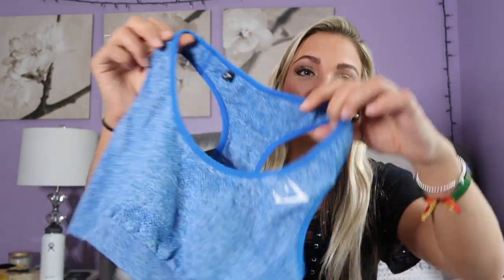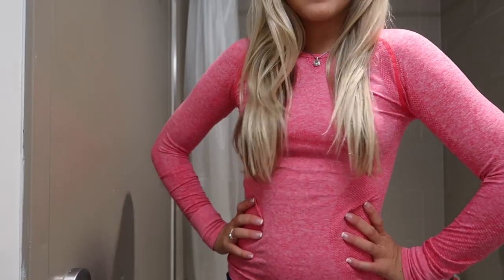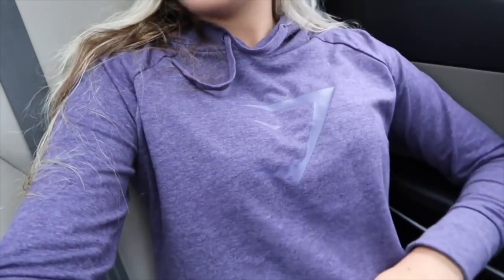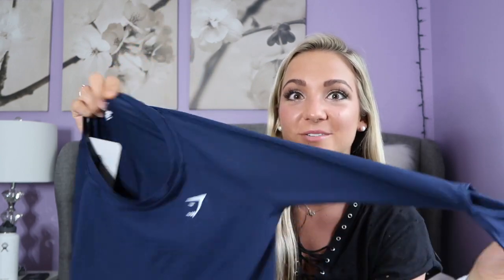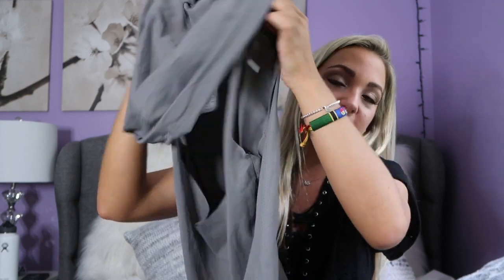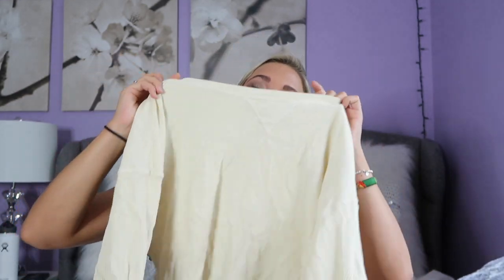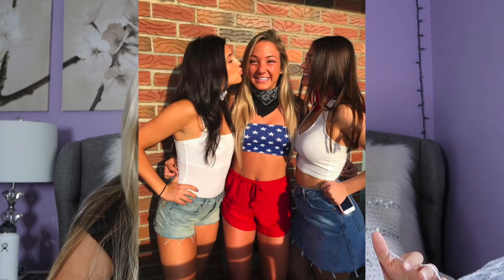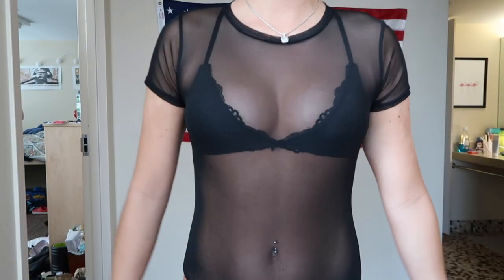CLOTHING HAUL- BRANDY, GYMSHARK, SOULCYCLE!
Burberry Perfume
Revolve NBD Dress

I LOVE YOU ALL SOOO MUCH :) I hope you enjoy!
Twitter: @glbyt | Instagram: @gretchenlovesbeauty | Snapchat: gretchennnnn

xoxo,
Gretchen